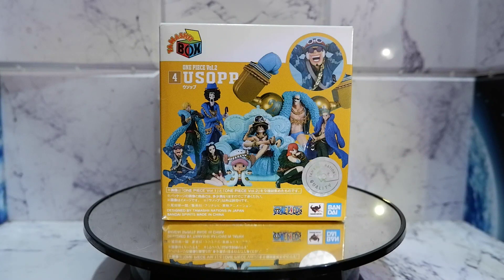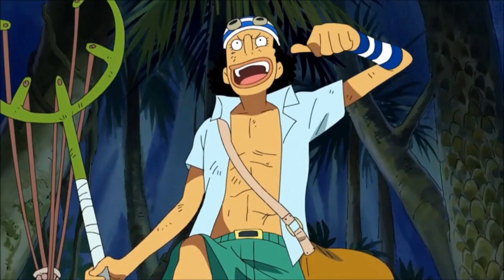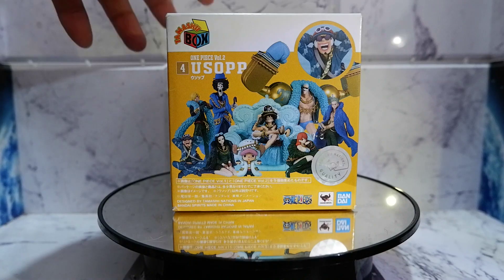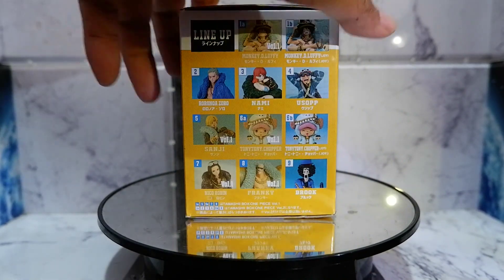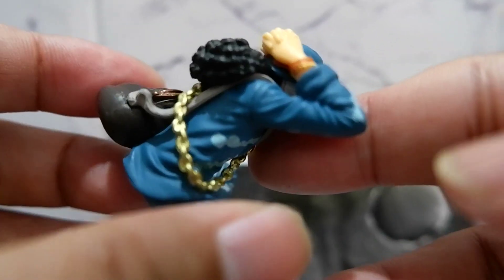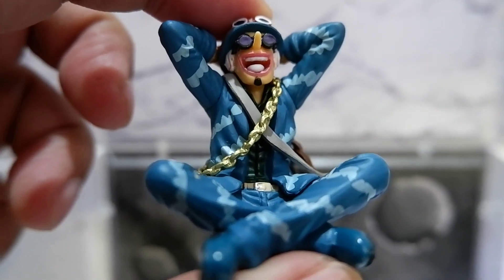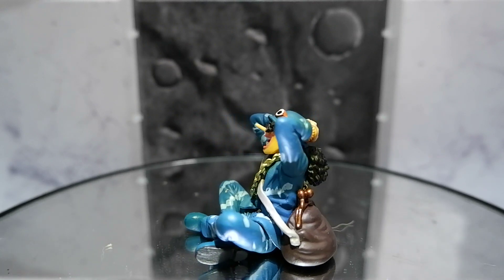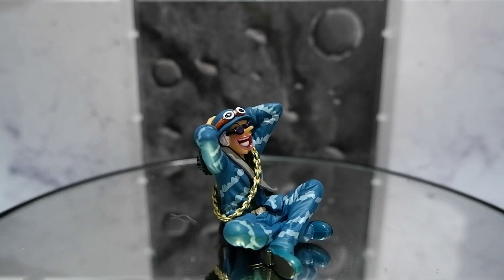Usopp review - One Piece - Tamashii Box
We review the mini figure for the super sniper from the series One Piece.